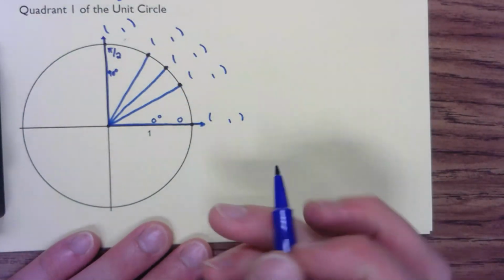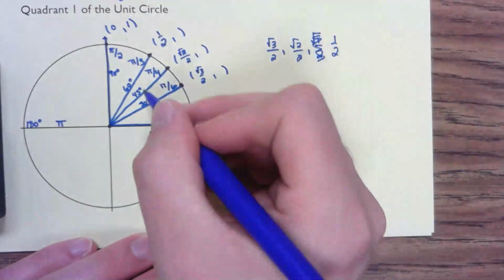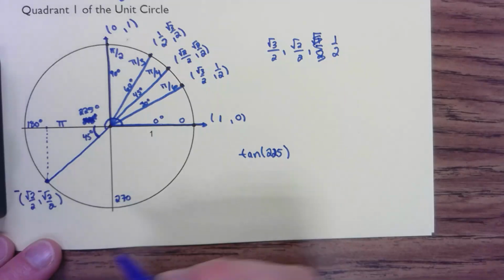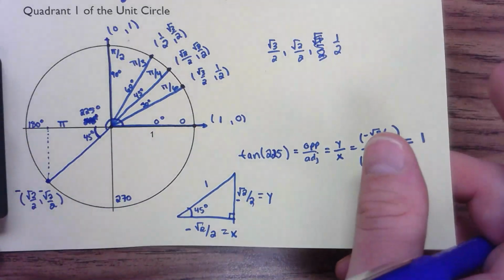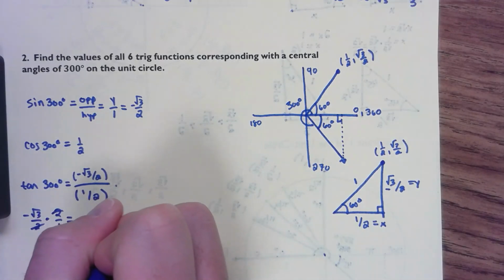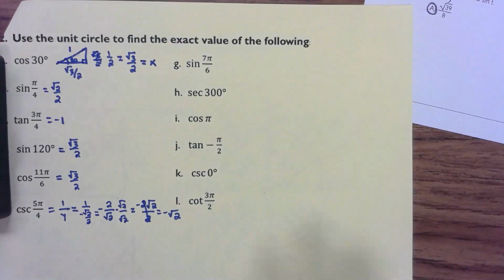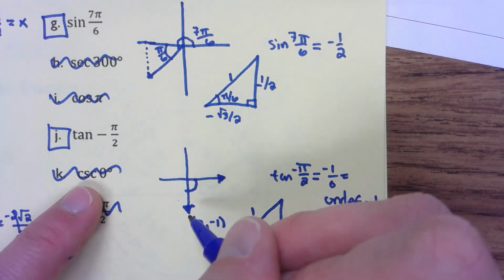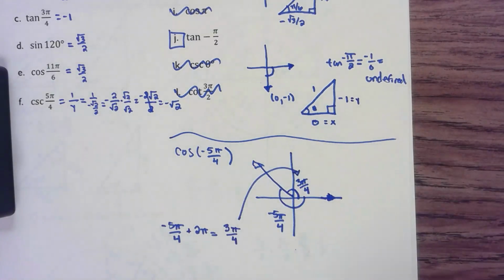3/2 Intro to Unit Circle Part 2